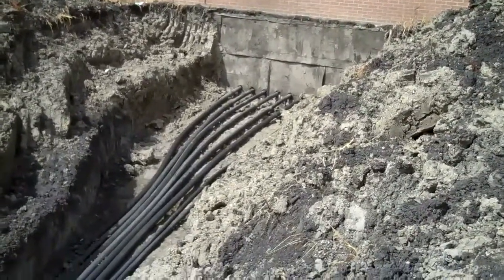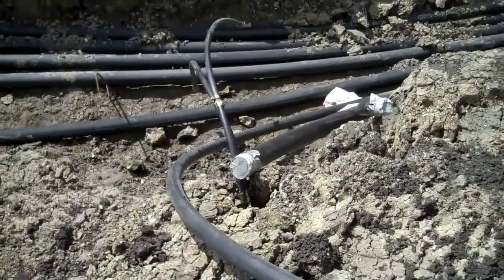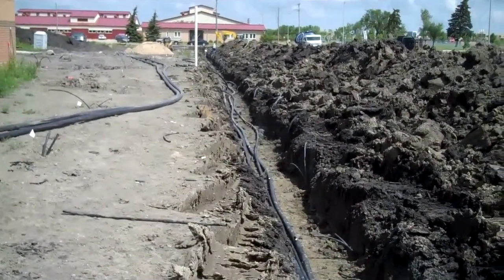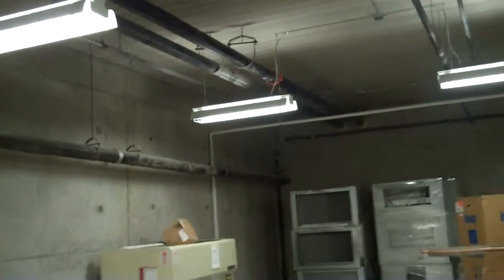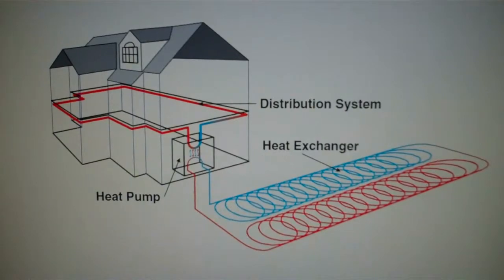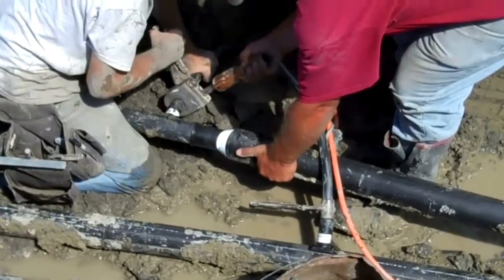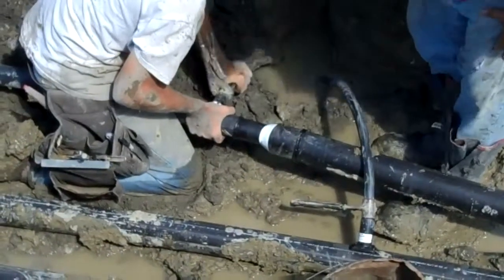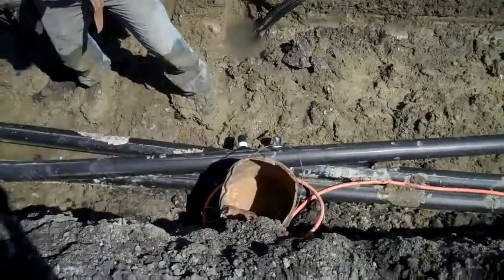NDSU greenhouse project heat exchanger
NDSU Energy Educator Carl Pedersen shows the heat exchangers that are being installed on an energy efficient greenhouse project at NDSU, Fargo, North Dakota.